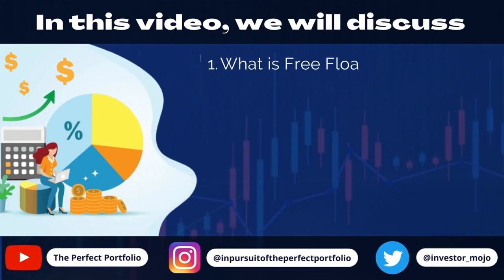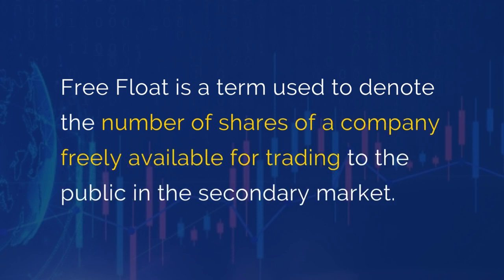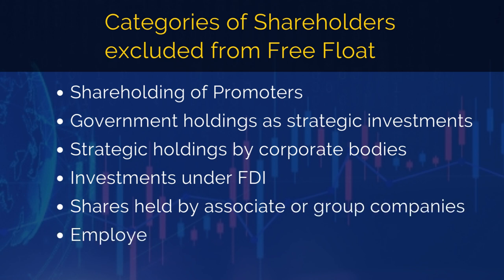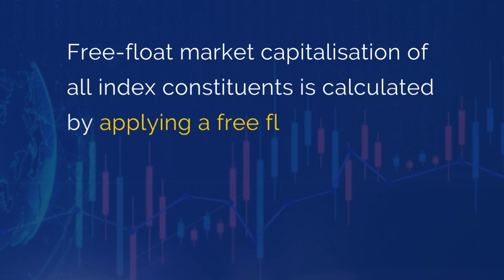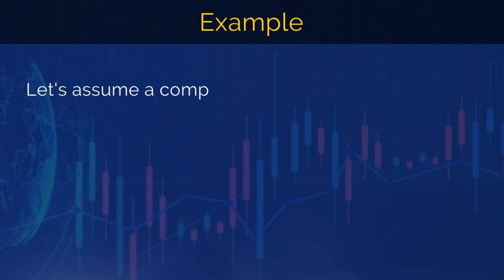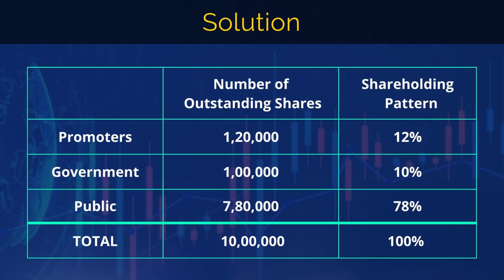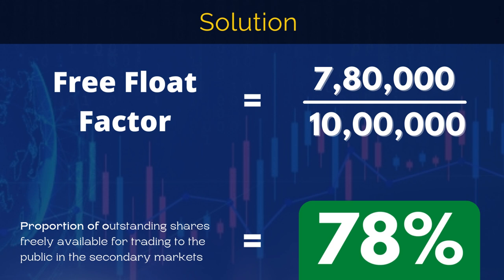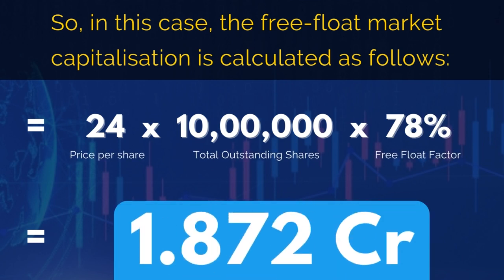Free Float Market Capitalisation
In the context of stock markets, Free Float is a term used to denote the number of shares of a company freely available for trading to the public in the secondary market. Free Float excludes any locked-in, restricted or closely-held shares owned by promoters, strategic investors or governments.

Free Float Factor or Investible Weight Factor is a number, in percentage terms, which expresses the number of shares available to the public for trading. It depends on the public shareholding of the company as per its shareholding pattern.

The categories of Shareholders excluded from Free Float:
- Shareholding of Promoters
- Government holdings as strategic investments
- Strategic holdings by corporate bodies
- Investments under FDI
- Shares held by associate or group companies
- Employee Welfare Trusts
- Lock-in category shares

Free Float Market Capitalisation methodology is an ideal and accurate method of calculating equity indices. The Nifty and S&P500 are common examples of such indices. Free-float market capitalisation of all index constituents is calculated by applying a free float factor or investible weight factor to the full market cap, thus improving the investability of the index.

x